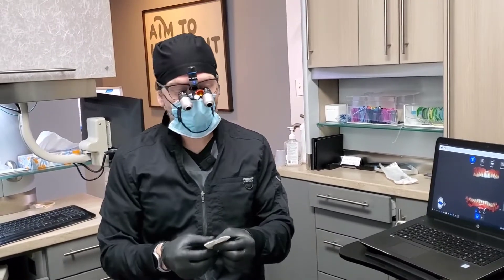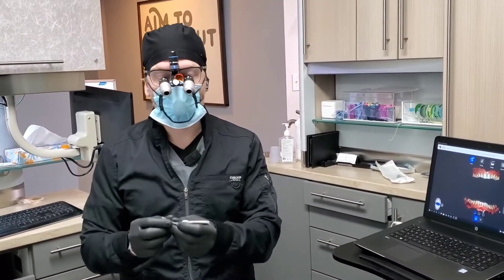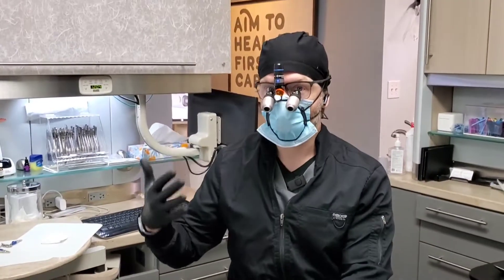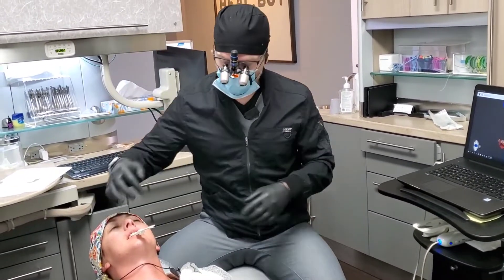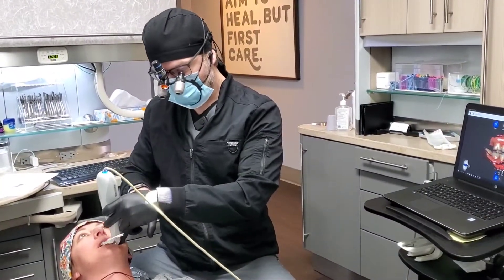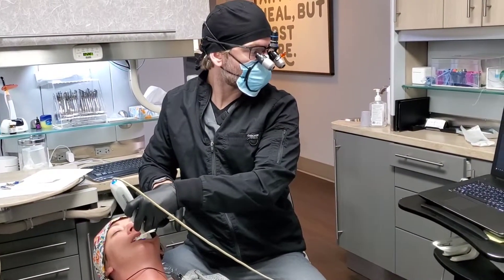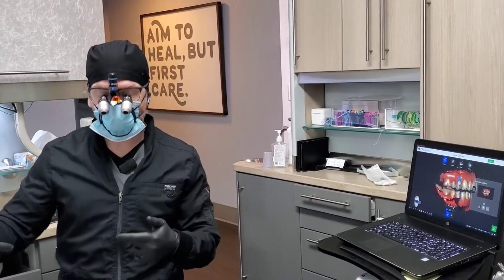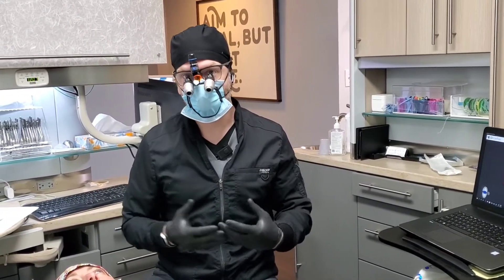IntraOral Scanning: Capturing Open Bite Relation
In this video, I demonstrate how we capture an open bite relation with an intra-oral scanner using just a leaf gauge. The goal is to capture the bite at the desired VDO of the appliance.